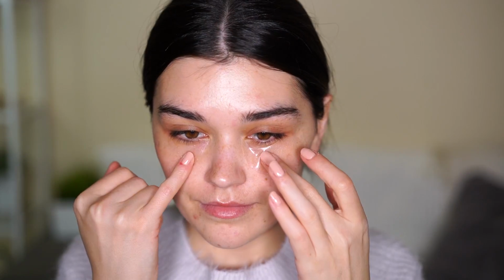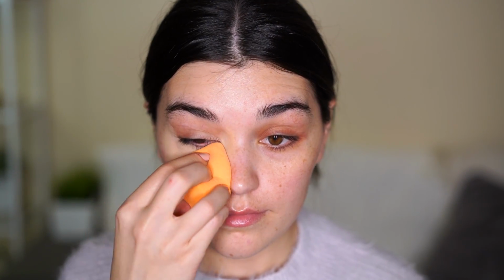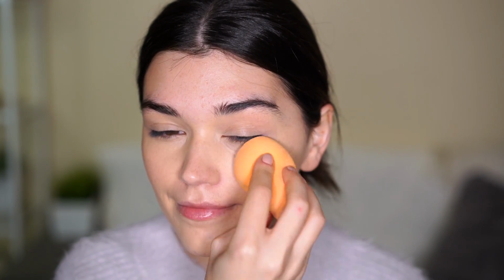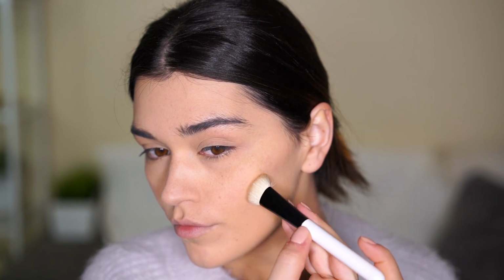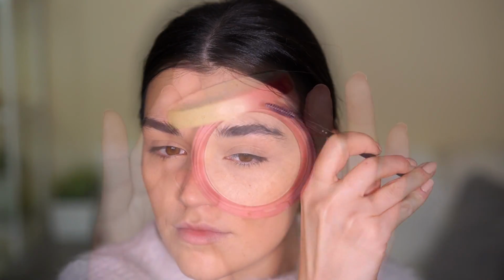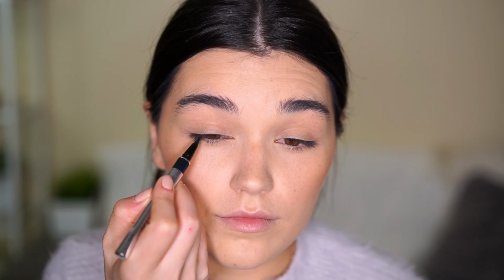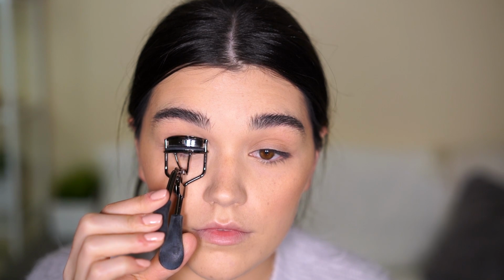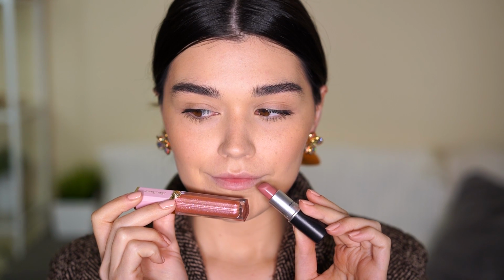My Perfect Work Makeup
Products:
Heimish eye patches
Too Faced Born This Way concealer
Nars Radiant Longwear Foundation + Klair's Rich soothing moisturiser
Laura Mercier loose powder
16Brand Mochi Pact in Peach Shading
Physician's Formula Butter Blush in Plum Rose
Physician's Formula eyeliner
Nars Climax mascara
Too Faced lip gloss Rich&Dazzling in Sunset Crush